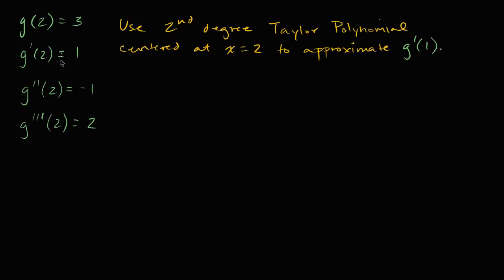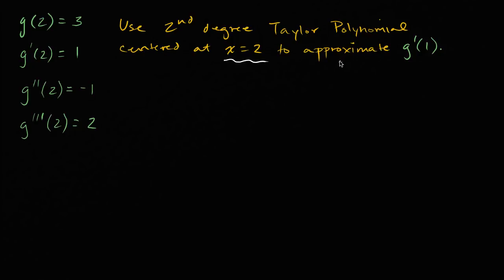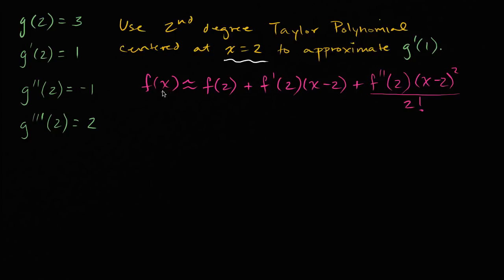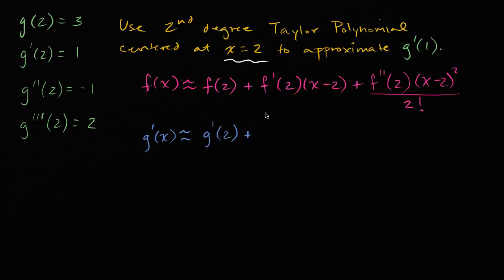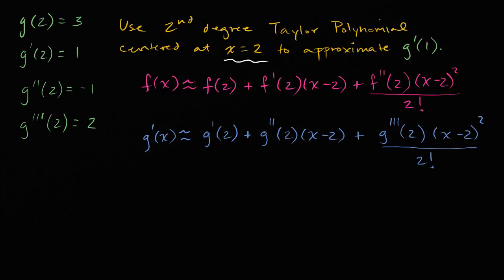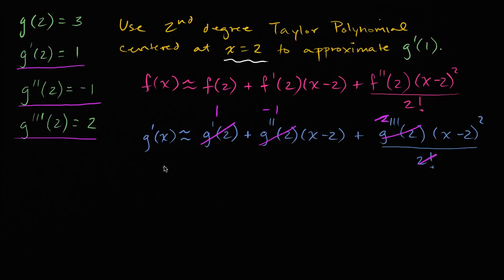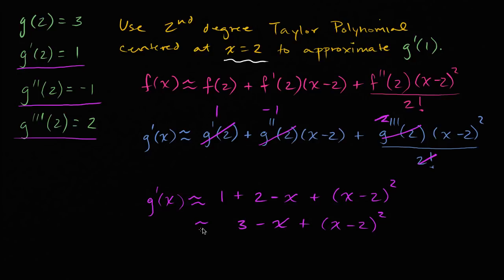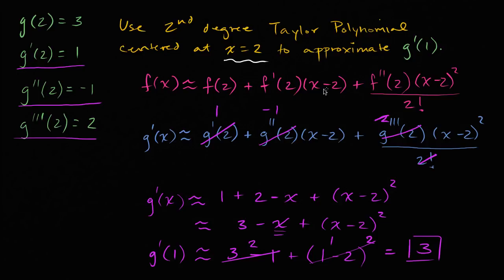Evaluating Taylor Polynomial of derivative